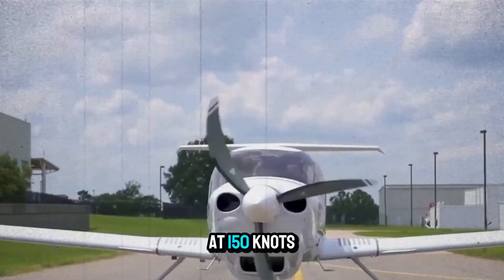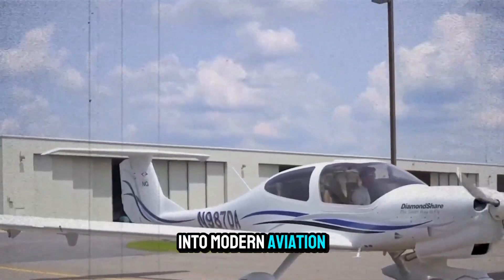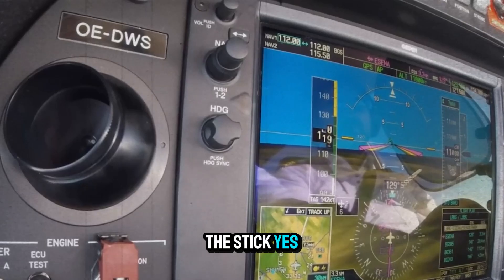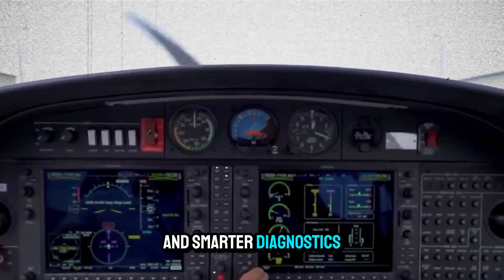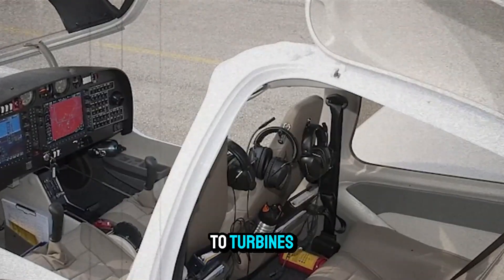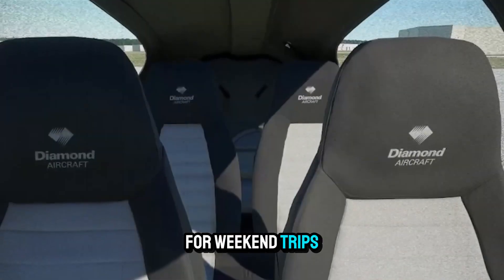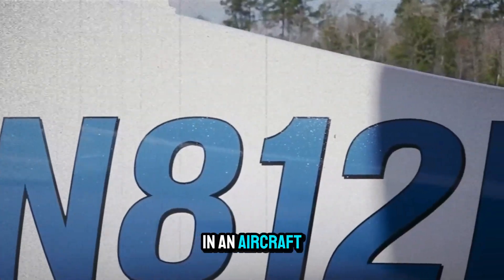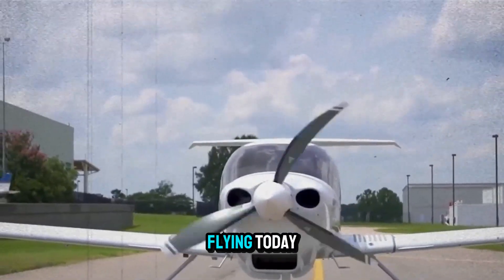Diamond DA40 NG Review — 6 GPH at 150 KTAS? Real Performance Revealed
Diamond DA40 NG review — can this modern diesel-powered aircraft really cruise at 150 KTAS on just 6 GPH of Jet-A? Let’s look at the real numbers.

The Diamond DA40 NG is redefining what’s possible in a single-engine aircraft. Powered by the Austro AE300 diesel engine, it runs on Jet-A, making it one of the most fuel-efficient and cost-effective airplanes in its class.

In this full review, we cover:

✈️ Cruise performance: ~150 KTAS at ~8 GPH (65% power)
🔧 Engine: Austro AE300 FADEC diesel, smooth & quiet
📉 Fuel economy: As low as 5 GPH in economy cruise
🧠 Avionics: Garmin G1000 NXi with integrated automation
📦 Build: Lightweight carbon fiber fuselage
💸 Operating cost: lower fuel cost, longer TBO, low emissions
🎯 Use case: Ideal for flight schools, owner-operators, and eco-conscious pilots

Whether you’re evaluating the DA40 NG for training, ownership, or long-range touring, this video breaks down the real-world performance, operating costs, and cockpit experience—so you can decide if it’s worth the upgrade.

💬 What do you think? Would you go Jet-A over AVGAS?
👍 Like if you want more real aircraft data, not just marketing specs.